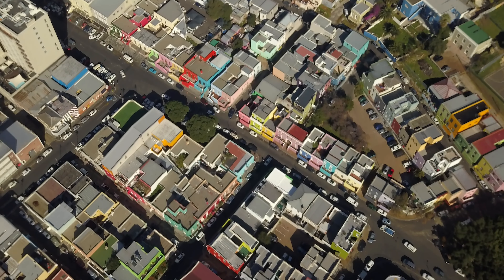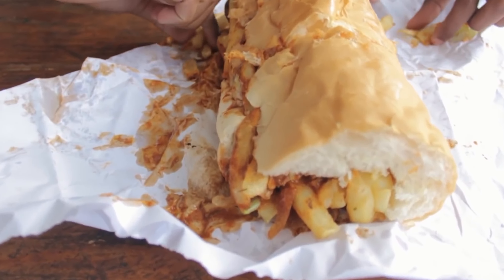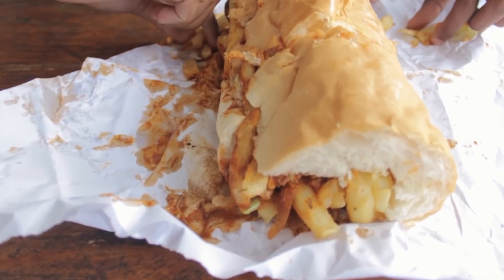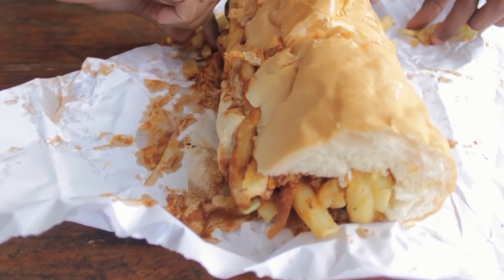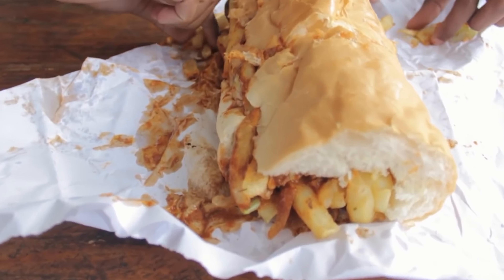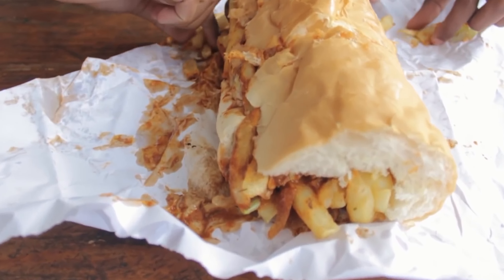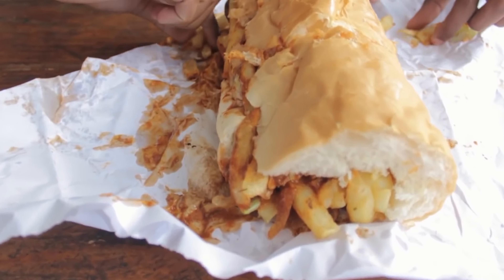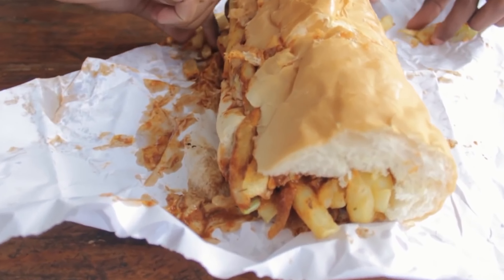Cheapest Travel Destinations 2024 | Cape Town - South Africa